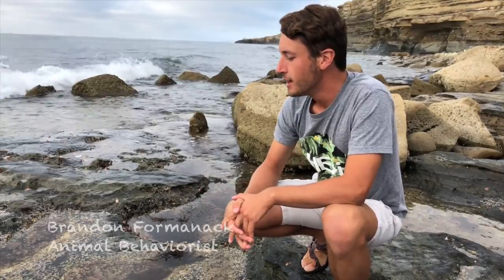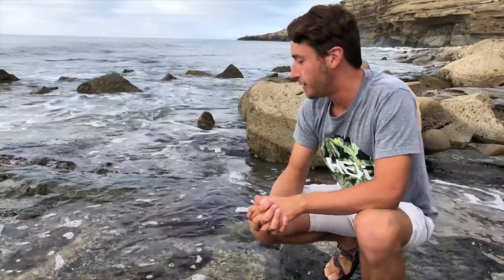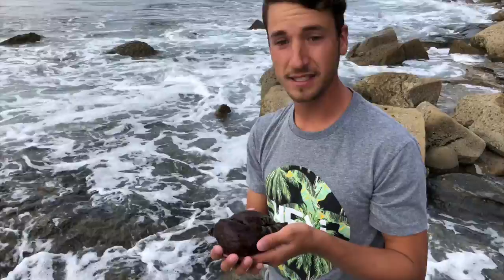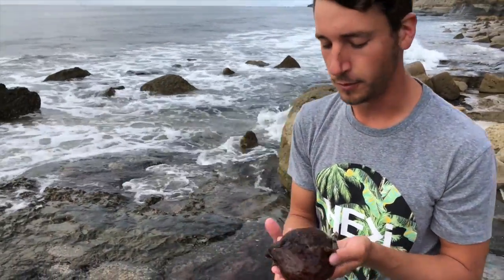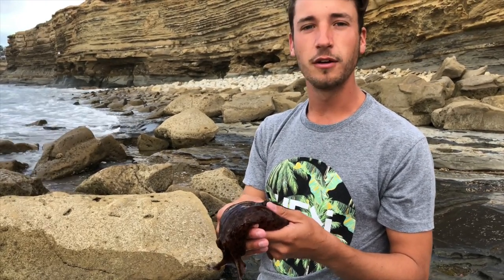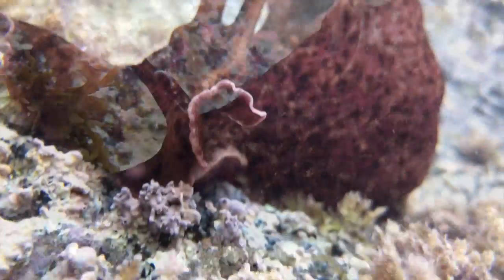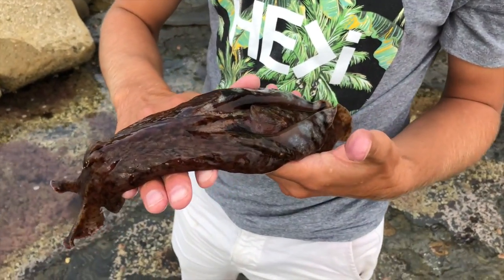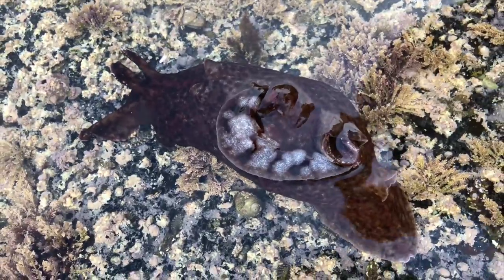California sea hare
Take a look at one of the animals you can find in a tide pool, the sea hare. Brandon gets you up close to this interesting invertebrate.